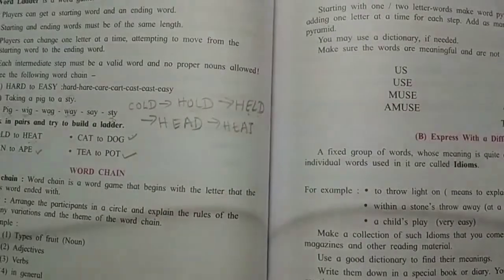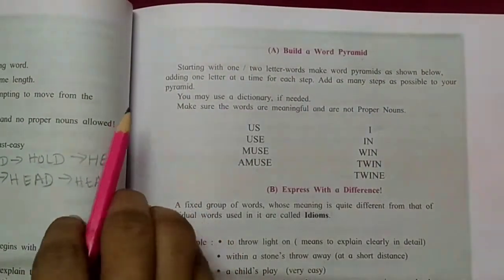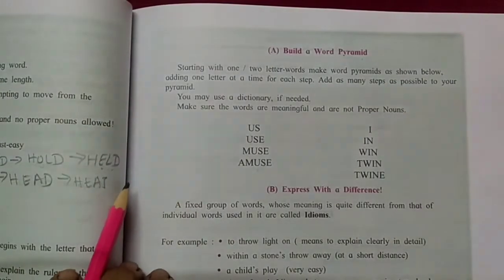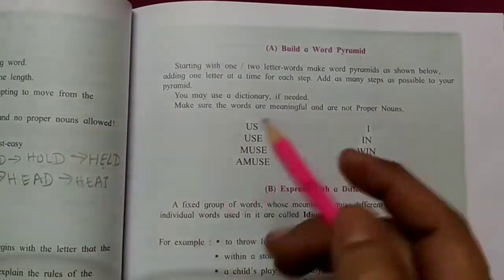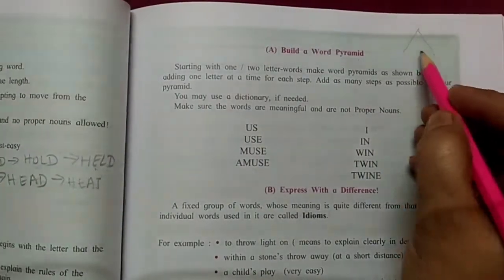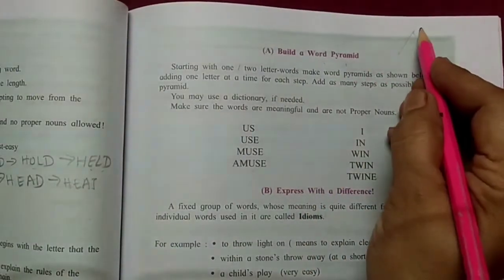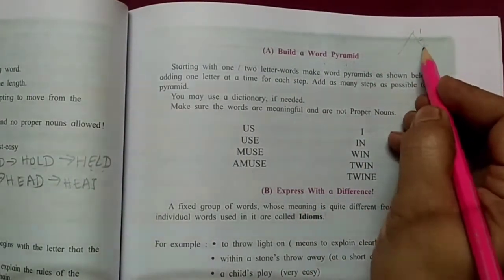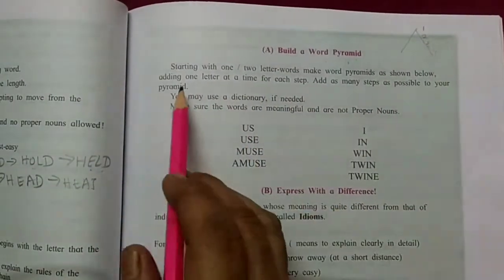Std 8th English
word play